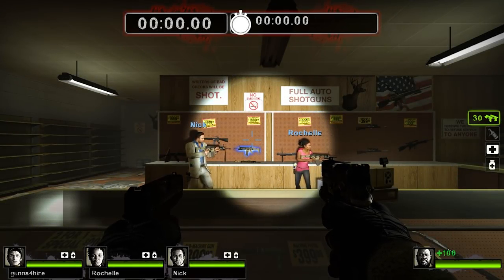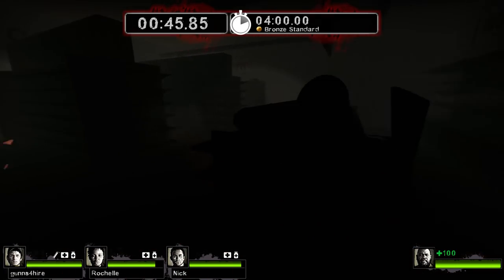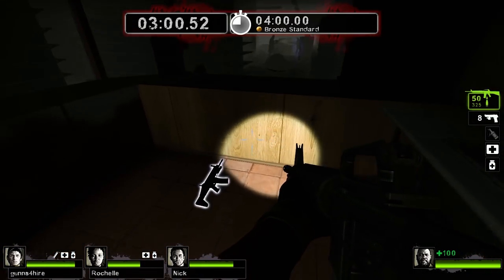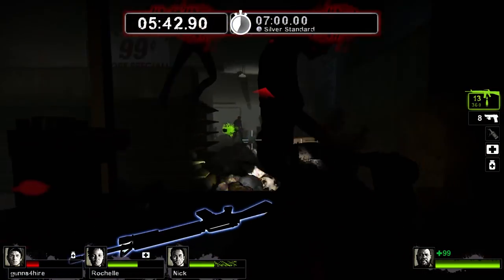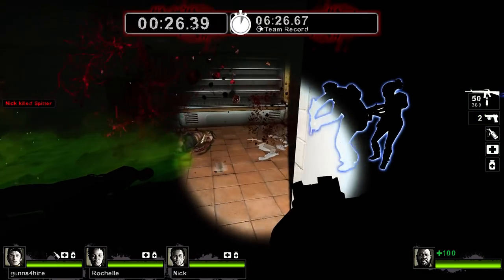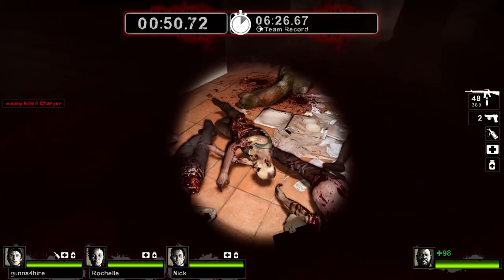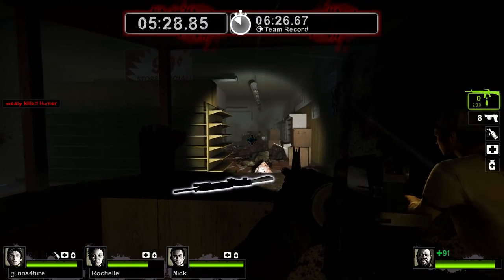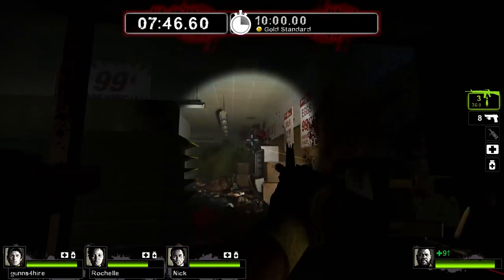BEST PLACE TO SURVIVE ZOMBIES...A GUNSHOP! Left 4 Dead 2 The Last Stand DLC Map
With Left 4 Dead 2 The Last Stand Major Update just around the corner, we thought we'd hop back on and play some new maps and mods.